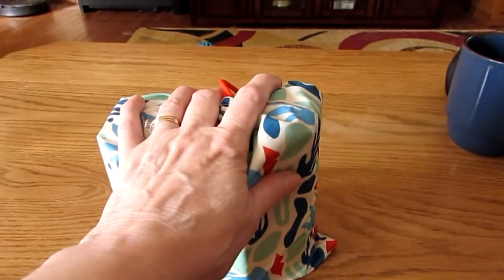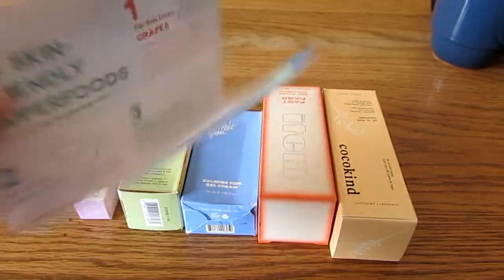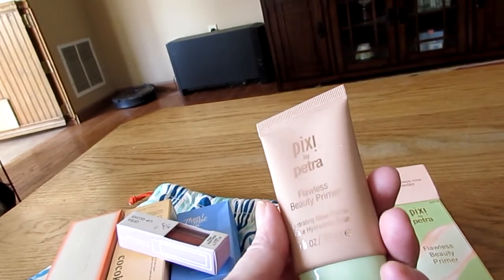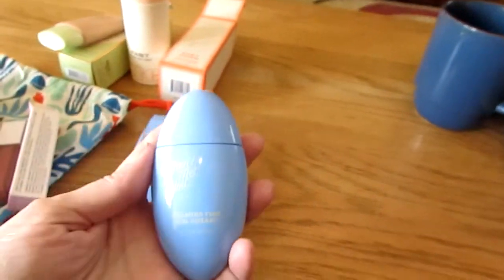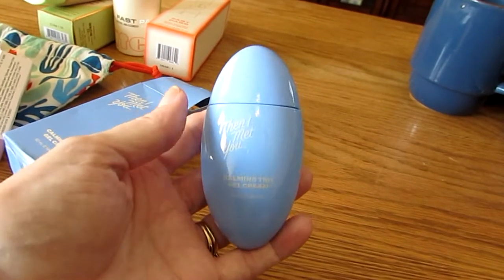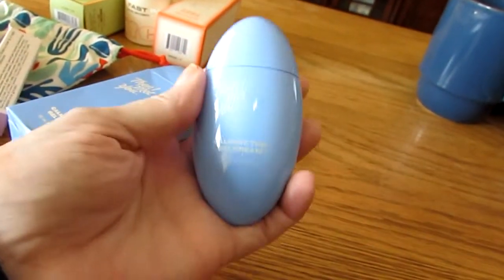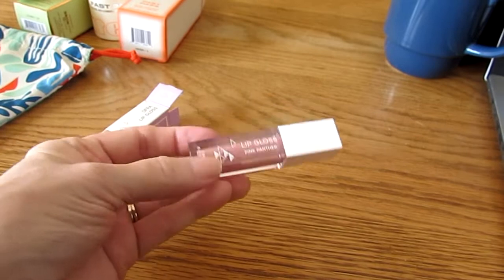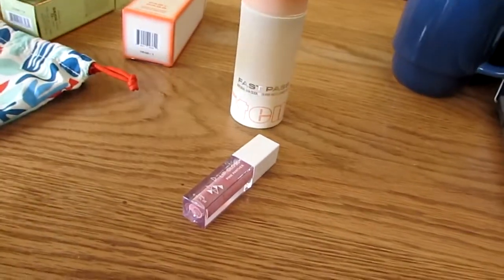Unboxing ~ Ipsy April 2021 ~ mostly skincare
I like this bag, but am really on overload with my skincare. I’ve been wondering if it’s time for a change. But is the answer more makeup? Not sure.

Save $40 on Hello Fresh - just in case the tiny url doesn’t work, use the following long URL

Help us pay for Frank’s leg – thank you for our donors’ generosity – we have reach almost 10% of our $5,000 goal.

Marketing:  I am PR friendly, but I will be accepting PR on a selective basis. Makeup, skin care, sewing, and planning tools are preferred. Also, please keep in mind that sending me something does not guarantee an appearance on my channel or in any review.

FTC- Unless otherwise stated in the video, products shown in this video were purchased by me either directly, through subscription boxes, or from family. I don't accept money in exchange for reviews. All my opinions are honest and are my own.